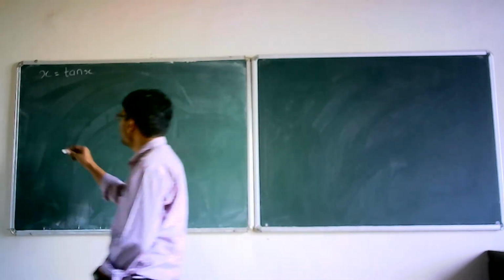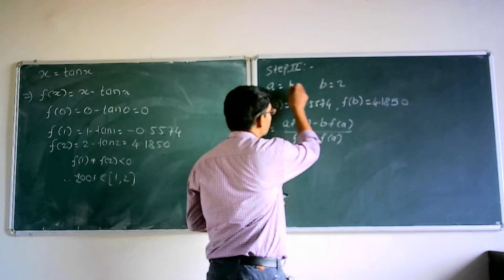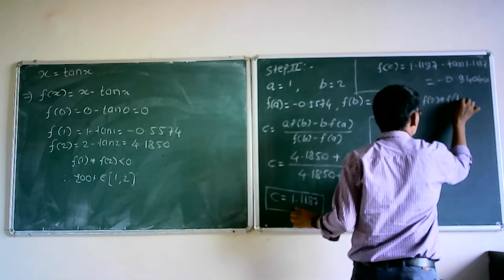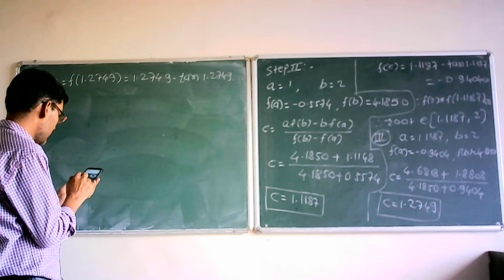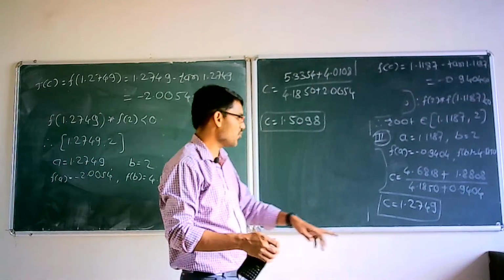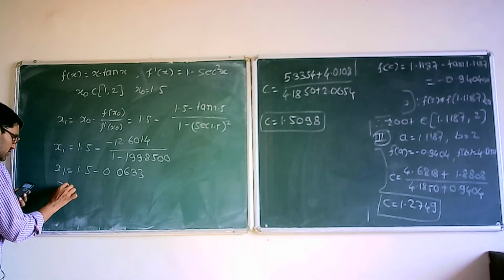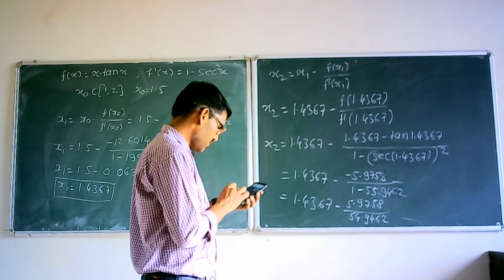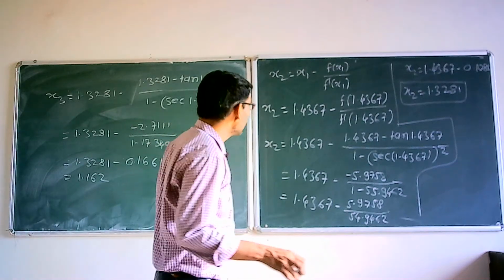Lecture 15 S Y B Sc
example Chapter 1